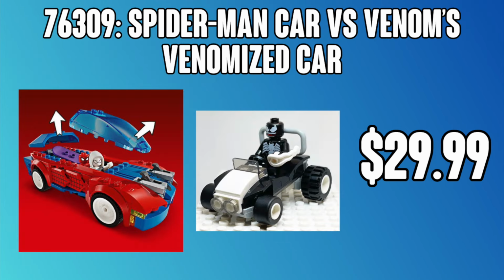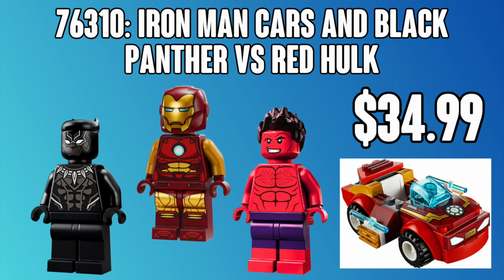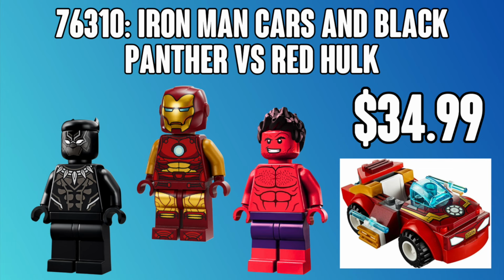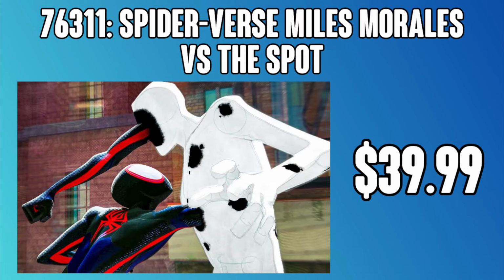2025 LEGO Marvel January Set LEAKS and RUMORS - SPIDER-VERSE SET!!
The source of these leaks/rumors come from  @BrickClicker  on YouTube :)

In this video, I'll cover the rumors surrounding the new LEGO Marvel Summer 2024 set!